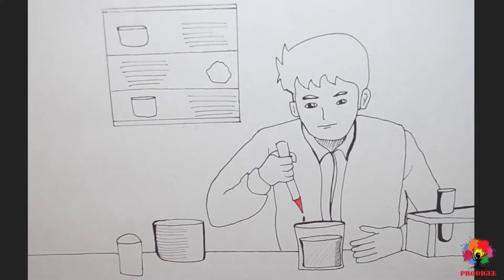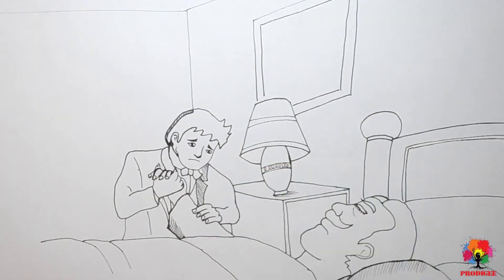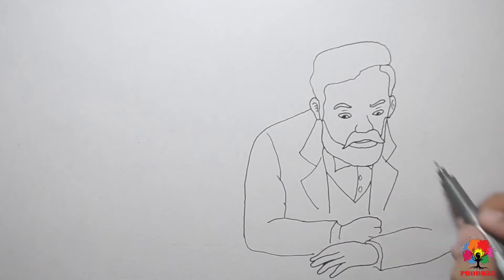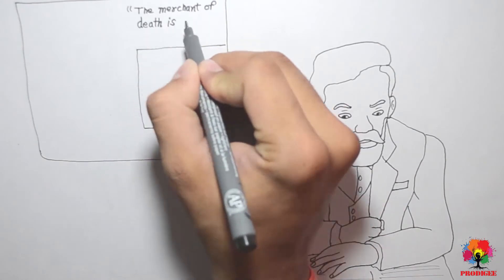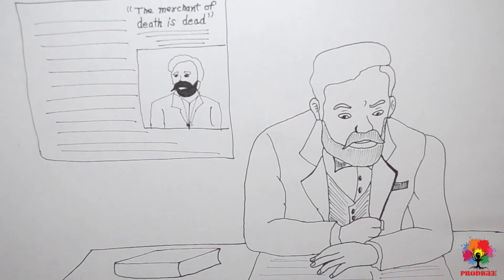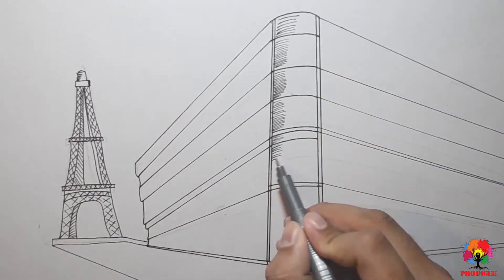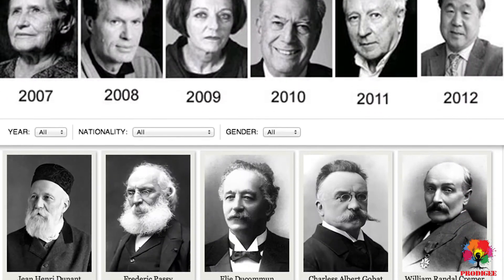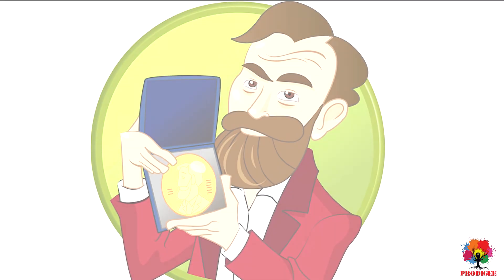False Obituary - Prodigee